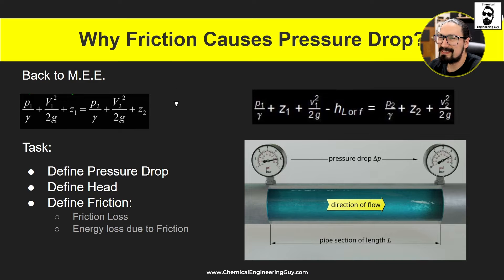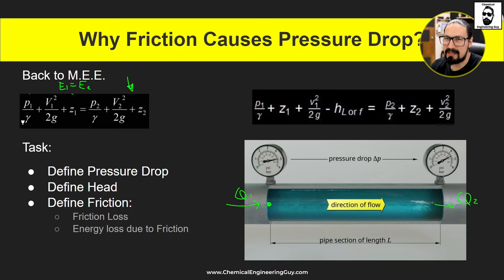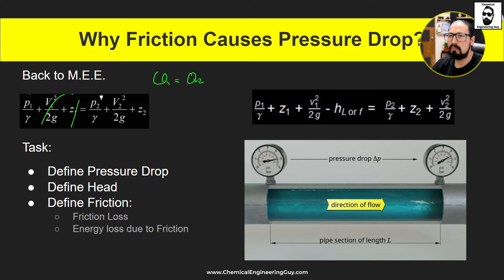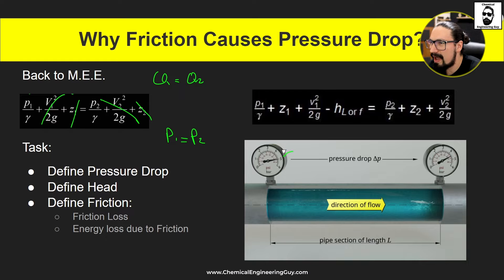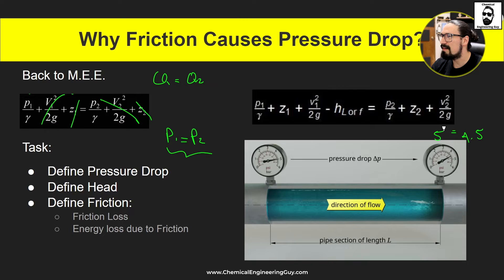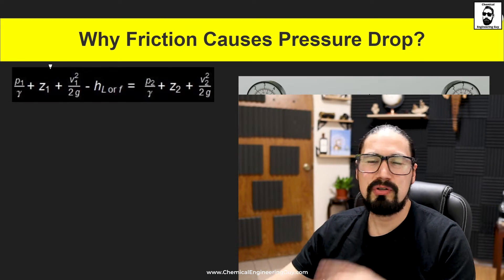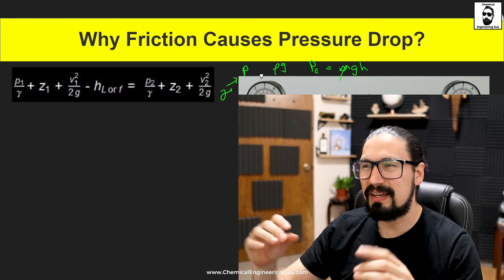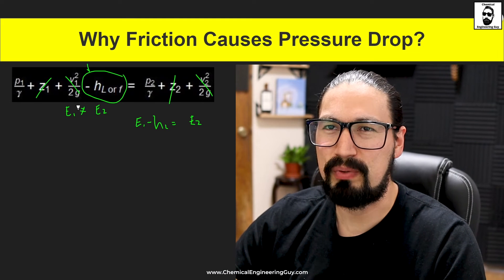How to Actually Relate Friction Loss in Pipes to Pressure Drop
Piping Systems: Flow of Liquids Through Pipes, Vales & Fittings
In this lecture, we explore how friction loss is related to pressure drop, why is it important and more importantly, why most people confuse this.

By the end of this course, you will be able to:

    * Mechanical Energy Concepts
    * Fundamentals of Piping Systems & Valves
    * Friction Loss due to Pipe Friction, Fittings and Valves
    * Reynolds Number: Laminar, Transient and Turbulent Flow
    * The Friction Factor: Concept, Idea, Calculations and Impact in Piping
    * Pressure Drops in Pipes
    * Pressure Drops due to Friction Loss
    * Fundamentals of Mechanical Energy and the Mechanical Energy Equation

⌚Timestamps:
00:00 Start
00:06 The Question
01:54 Lecture Intro
03:00 Pressure Drop in Pipes
02:26 Regarding Volumetric Flow Rates
04:17 Focusing in the Equation
06:10 Friction Loss and Pressure Drop
06:55 Closure
07:25 Course Specifications